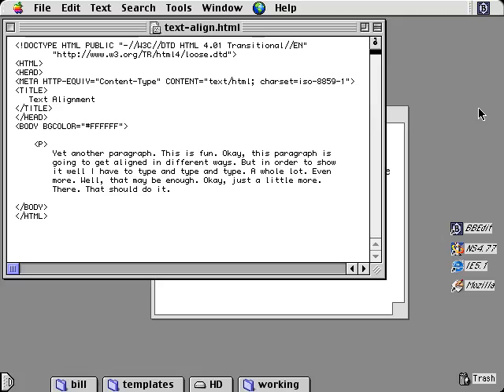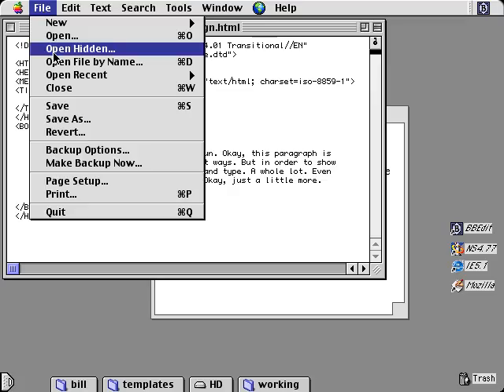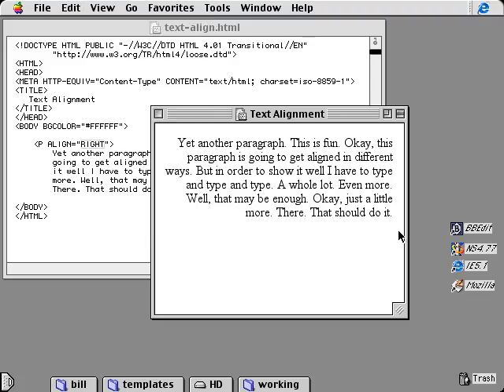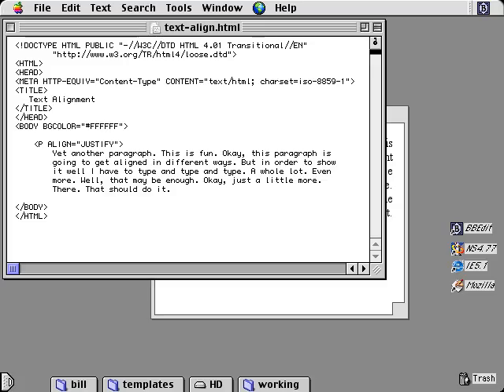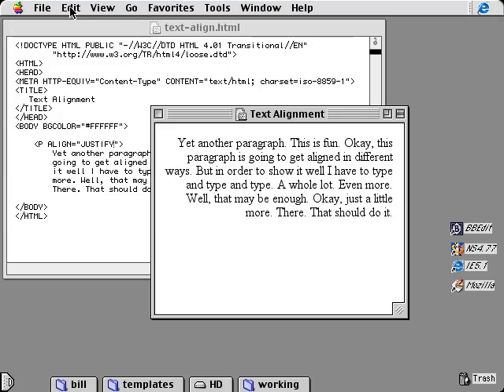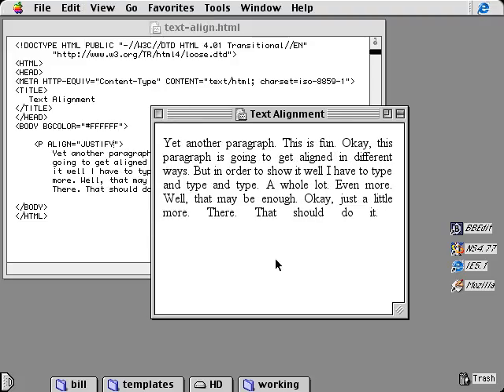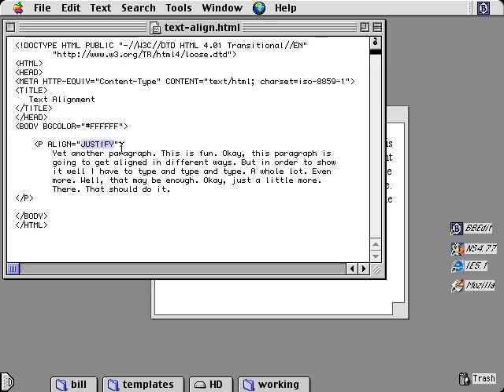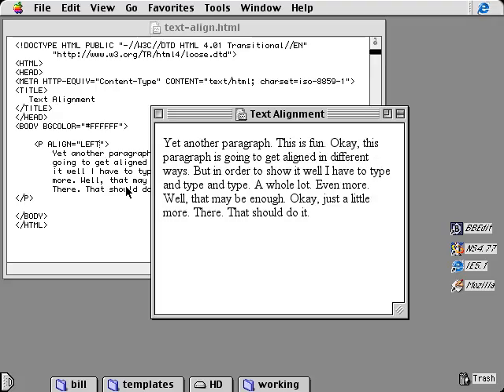How to create html drop down list menu code tutorial (Part 4)